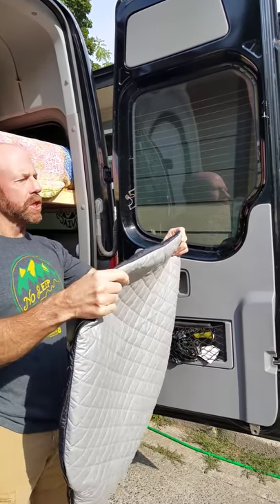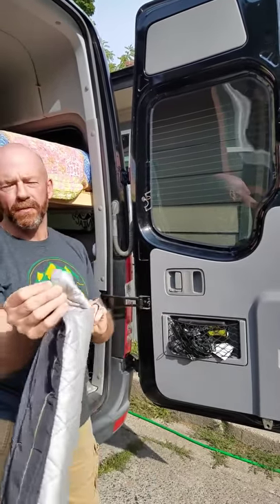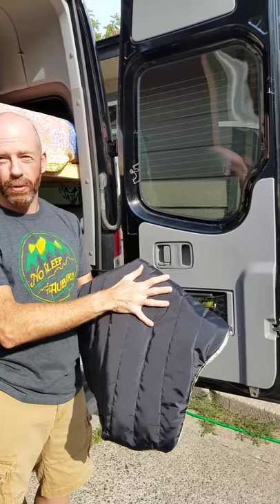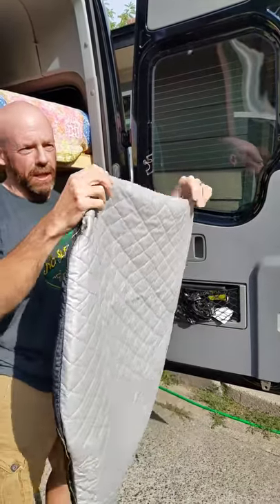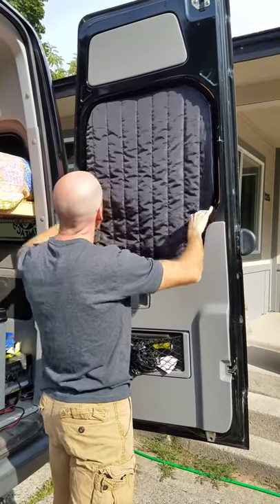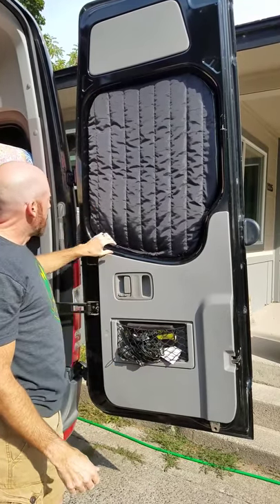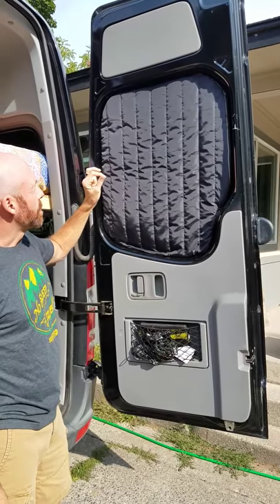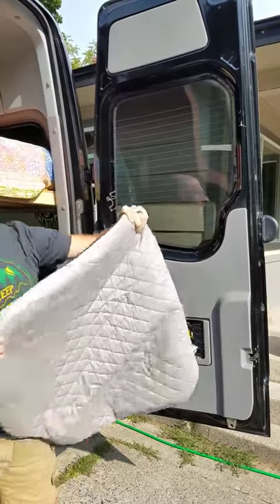How our window covering attach